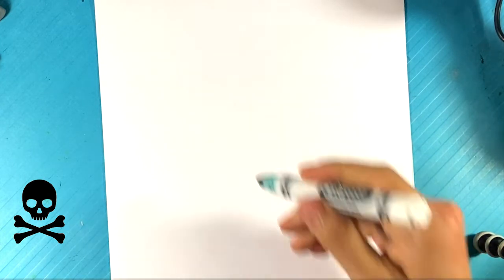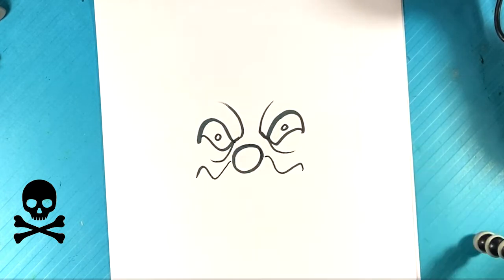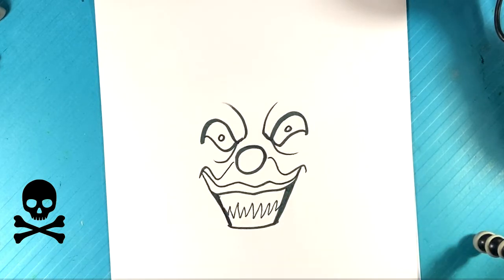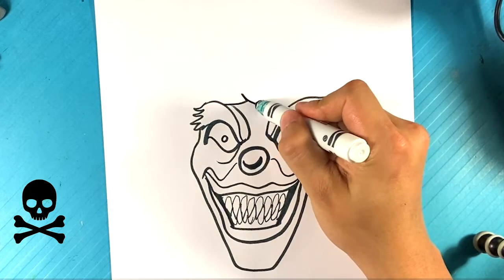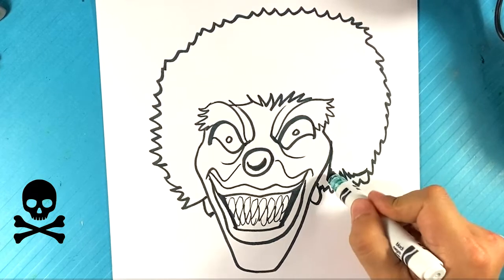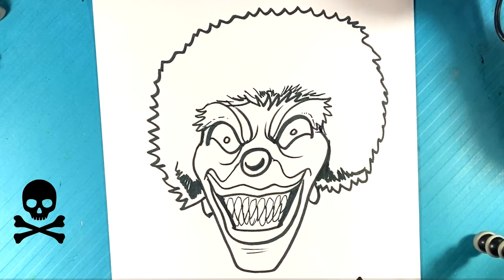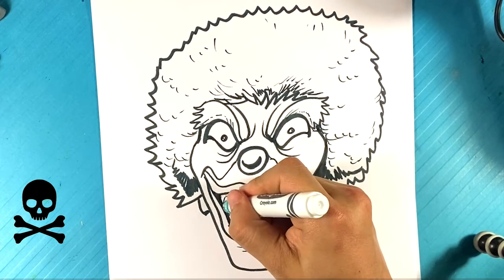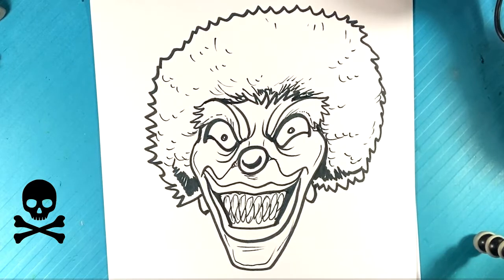EASY How to Draw SCARY CLOWN